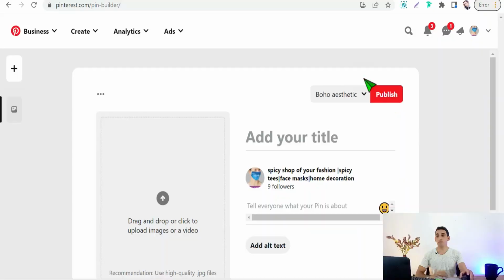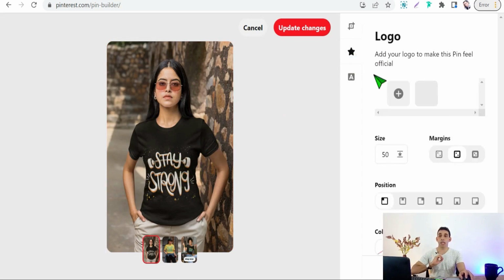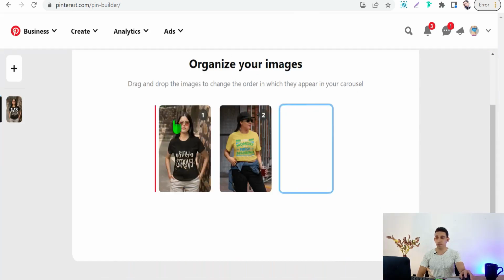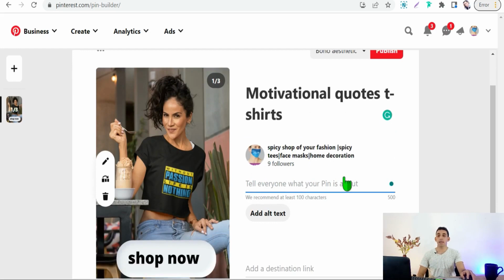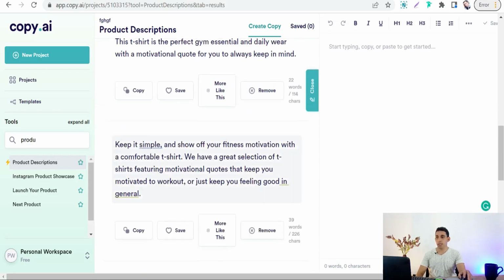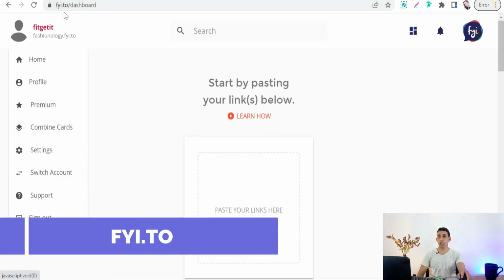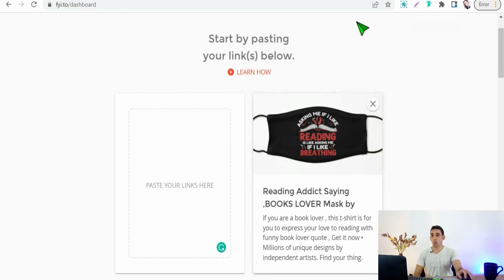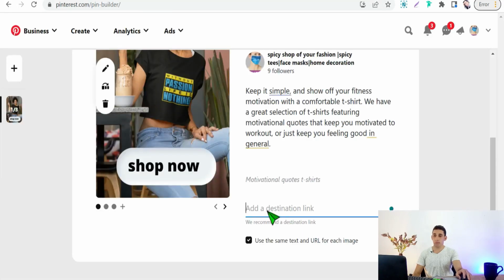Promote Redbubble on Pinterest By Using This Amazing Strategy on Pinterest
. To get more Redbubble Sales Through Pinterest marketing, you can make the best of Pinterest with this amazing strategy, while you Promote Redbubble on Pinterest, here in this video you would find out how to use this amazing trick for your Redbubble business to be more successful on Redbubble.

🤩👉The Best Tool to Generate Human Voice
🤩👉#1 tool to get targeted keywords and hashtags for Pinterest marketing
💡👉The Best Artificial intelligence Tool to write an optimized article of +1000 words  in just 1 min.